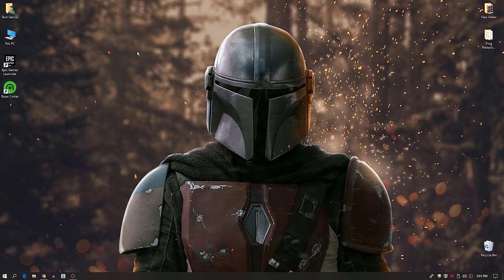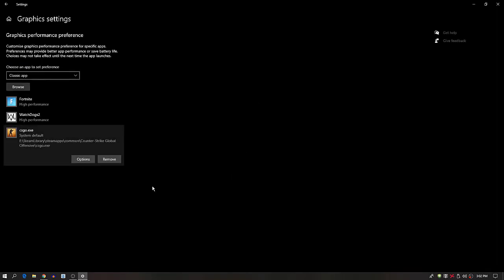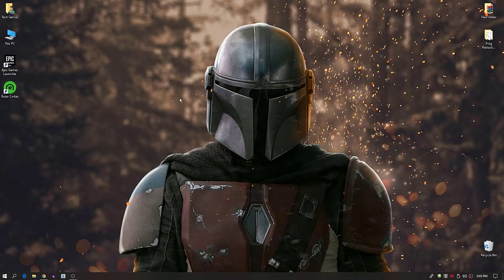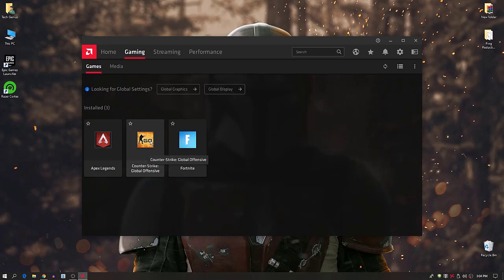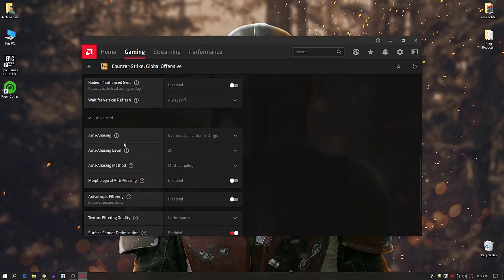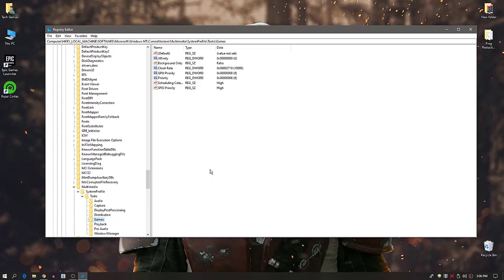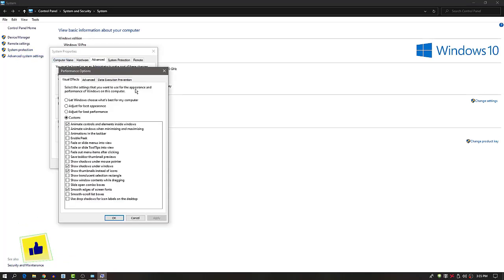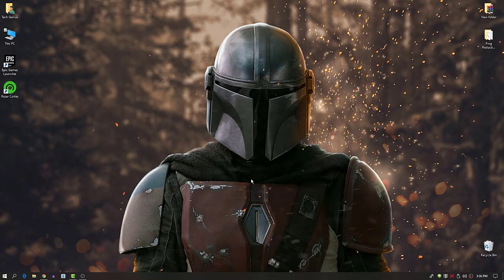🔧AMD Radeon Best Setting For CSGO | Dramatically CSGO FPS Boost Guide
AMD Radeon Best Setting For CSGO Dramatically FPS Boost Guide

In this video i am gonna show you how can you boost you fps in CSGO.This setting which i am show you in this video i will really help you to improve your fps.

Regedit Path:
Computer\HKEY_LOCAL_MACHINE\SOFTWARE\Microsoft\Windows NT\CurrentVersion\Multimedia\SystemProfile\Tasks\Games

👉🏻 Video uploaded & owned by itsChop
~Thanks itsChop